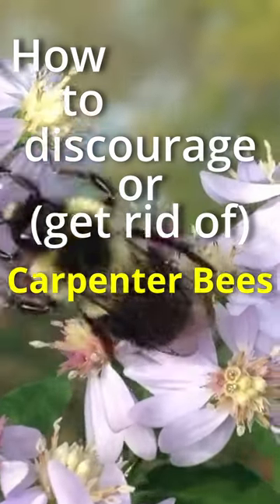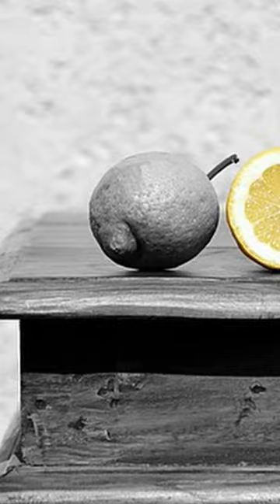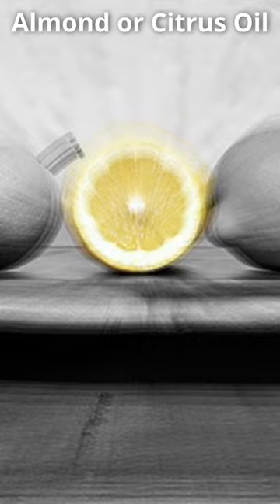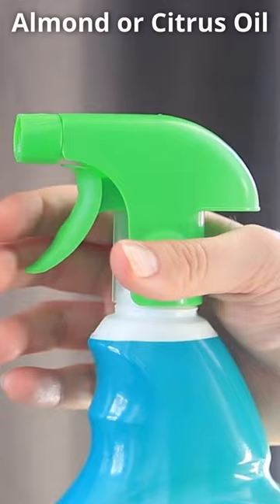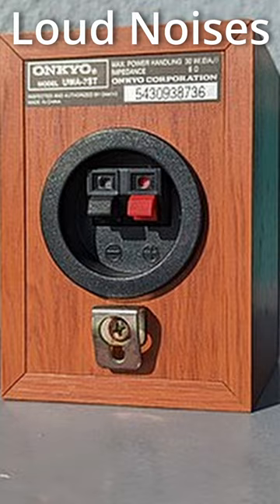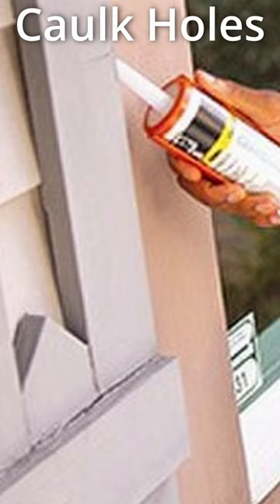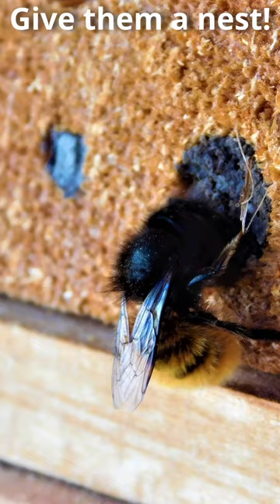Get rid of bees, the natural way!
beekeeping bees honey summer carpenterbees How to get rid of carpenter bees.